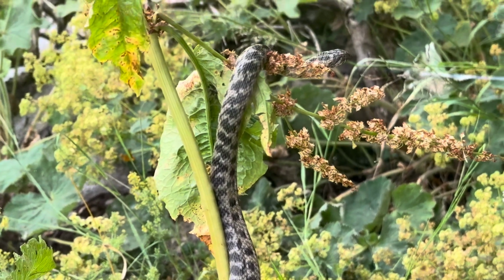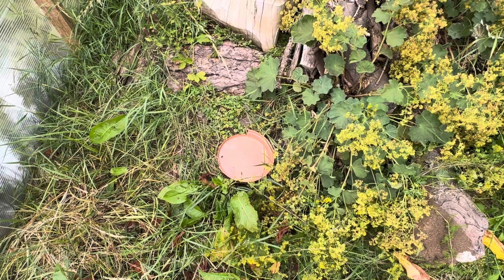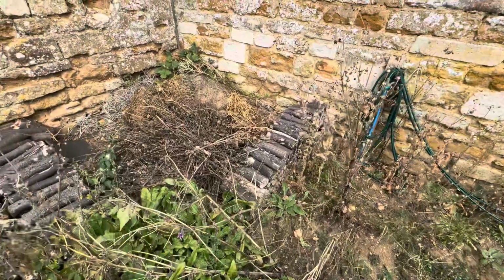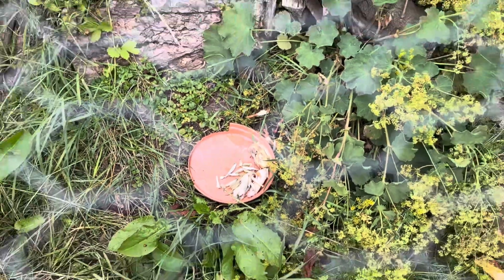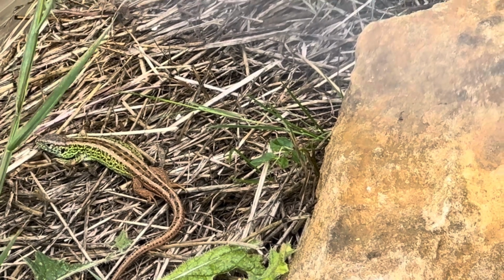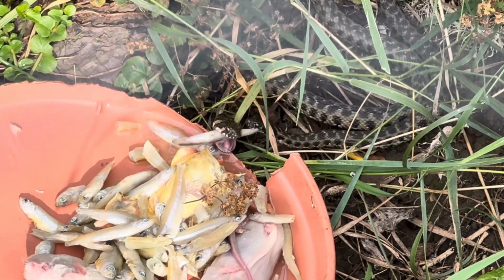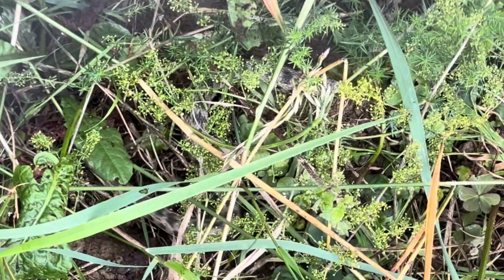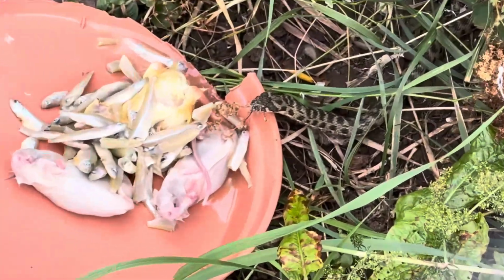FASCINATING Grass snake and viperine snakes; natrix cohabiting behaviour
This video is all about my community of gras snakes and viperine snakes with some very interesting communal behaviour never before seen. How to keep grass snakes an viperine snakes outdoors